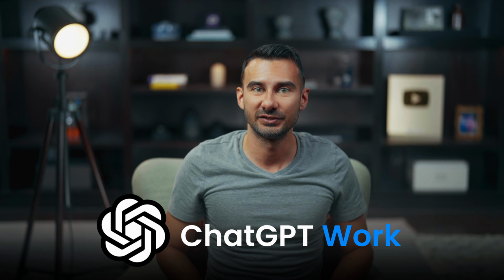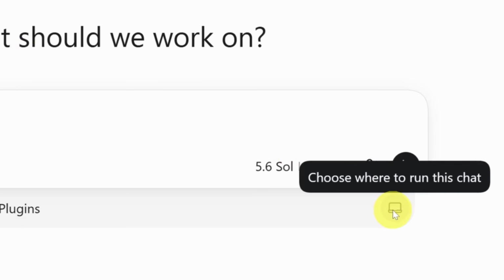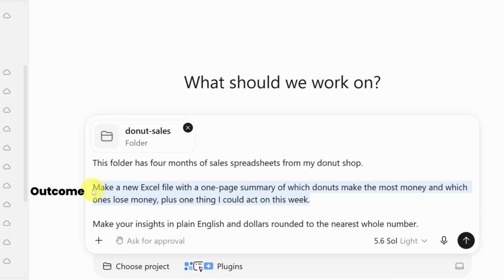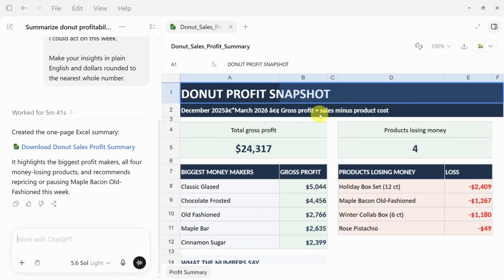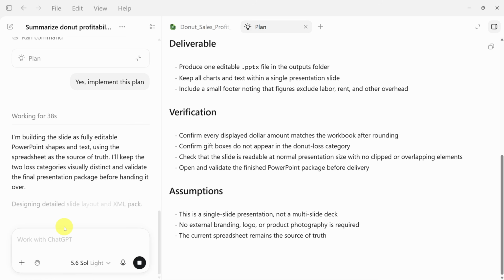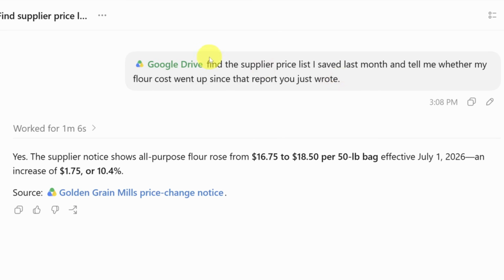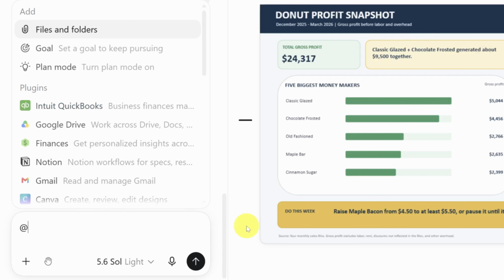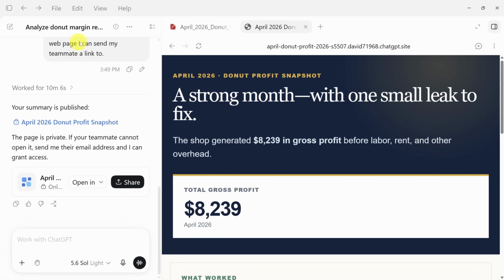ChatGPT Work Tutorial for Beginners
Learn how to use ChatGPT Work - hand it whole tasks instead of a prompt, from your first work order to a report that runs on a schedule without you.

First, you'll get the free desktop app and see why the Work tab behaves differently from the Chat you already know.

Next, you'll hand it a real job, a messy folder of four months of sales spreadsheets dragged into the prompt box.

Along the way, you'll learn the three parts of a good prompt for Work: the task/outcome, the context, and the standard, which decides whether you get a useful result or a wasted run.

Then you'll see what to do when the first answer is wrong, because it usually is, and how to steer it instead of starting over.

Afterward, you'll learn how to use Plan mode to save wasted effort - while turning a spreadsheet into a slide.

Next, you'll connect the apps you already use with plugins.

Finally, you'll learn how to save a prompt as a skill, put that skill on a schedule, and publish a report as a private web page.

By the end, you'll know how to give ChatGPT Work a real task and get back something you'd actually use.

⌚ TIMESTAMPS
0:00 - What ChatGPT Work Does
0:37 - Setup and the Work Tab
1:30 - Your First Work Order
2:15 - Prompting for Success
3:34 - Fixing a Wrong Result
4:26 - Plan Mode
5:38 - Plugins and Connected Apps
7:26 - Skills
8:03 - Scheduled Tasks
8:33 - Sites
9:07 - Next Steps